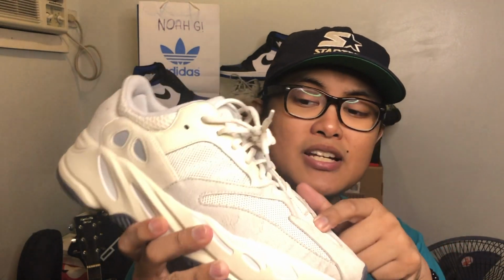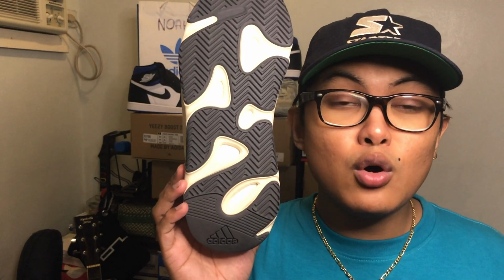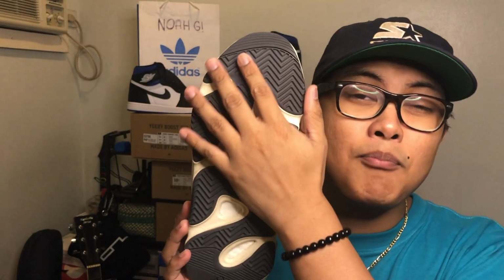SNEAKEROLOGY 101: Sneaker Slang, Lingo, Terms, & Vocabulary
Class is in session and Mr. Doctor Professor Noah is about to drop some knowledge on you all. So you're new to the sneaker game and can't understand half of the sh*t people are saying? Then this video is perfect for you. In this video I talk about the frequently used terms in sneaker culture.